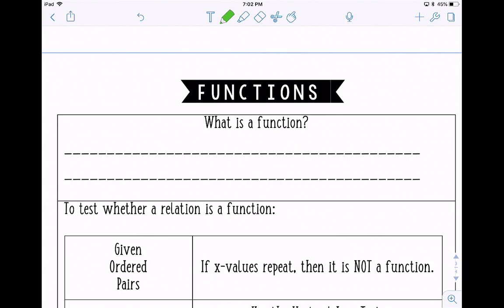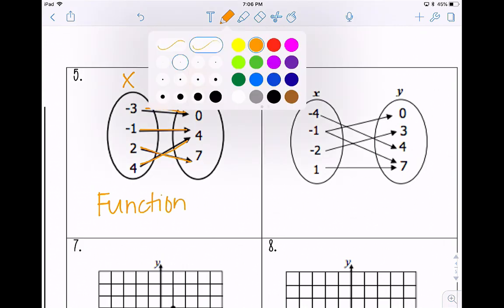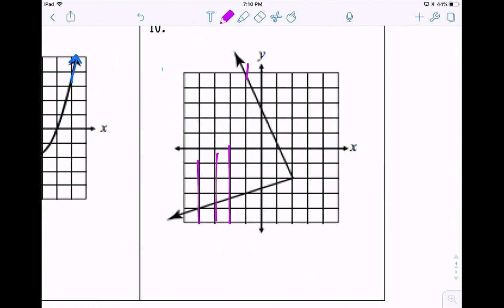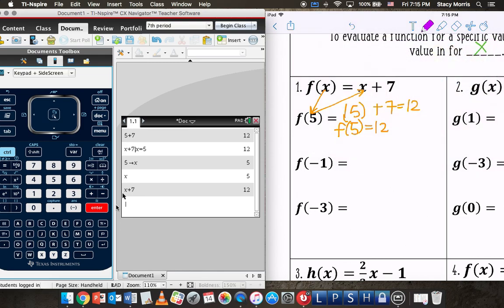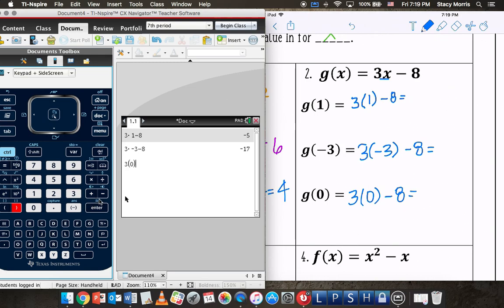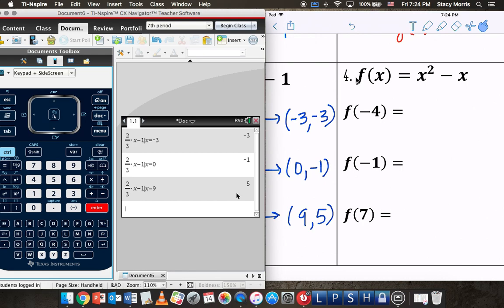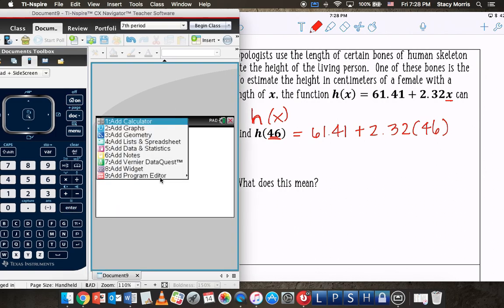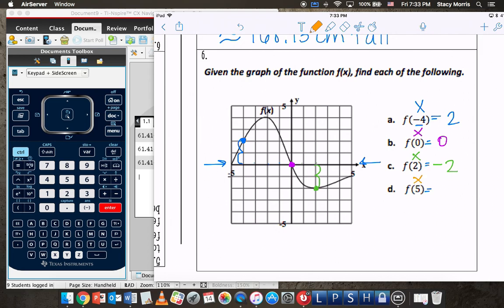Functions and Function Notation